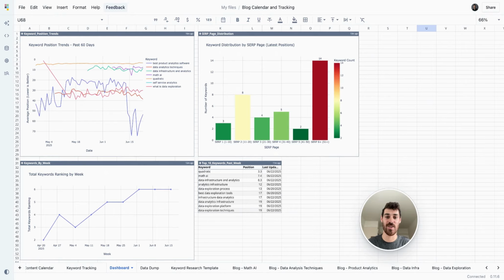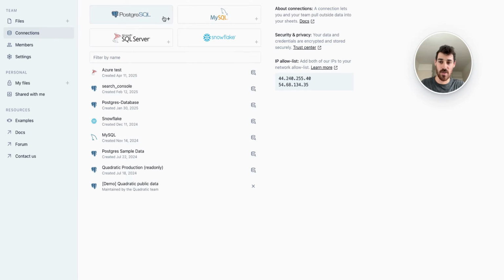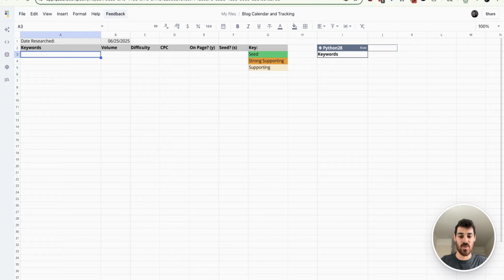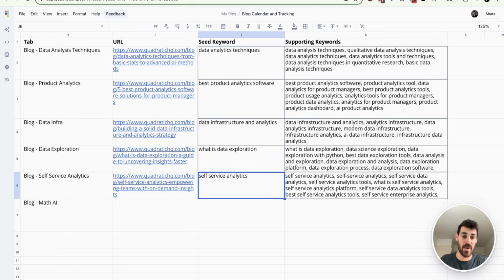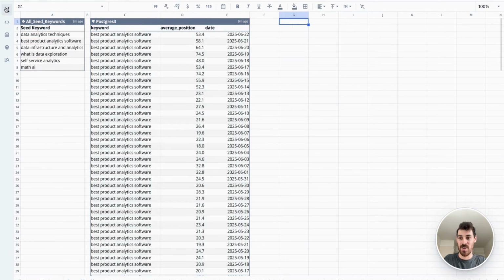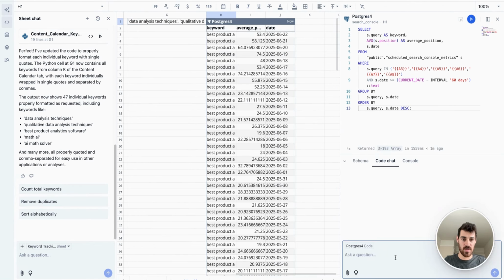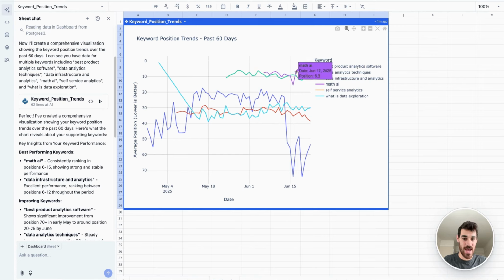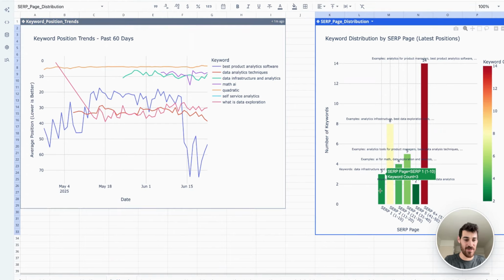Build a Free Keyword Tracking Dashboard in Quadratic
Optimize your SEO workflow with Quadratic AI’s free, automated keyword-ranking dashboard! In this video, you’ll learn how to:

- Connect Google Search Console data (via Cloud SQL/Postgres) directly into Quadratic
- Pull in your target keywords and their daily average positions
- Build dynamic charts (trend lines, SERP distribution) with a single chat command
- Automate updates so your dashboard stays current without manual refreshes

Chapters
00:00: Intro & Overview
00:20: Data Flow (GSC → Cloud SQL → Postgres → Quadratic)
02:02: Connecting Quadratic to Postgres
03:35: Keyword Research & Import into Quadratic
04:20: Cleaning & Structuring Keyword Data
07:49: Querying Search Console Data
12:20: Building & Visualizing the Dashboard
15:54: Automating Updates & Conclusion